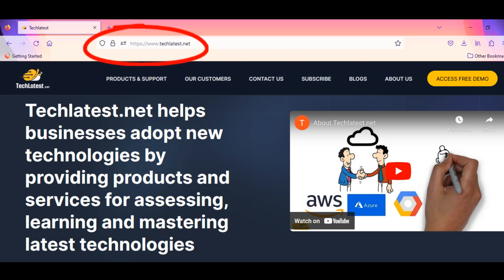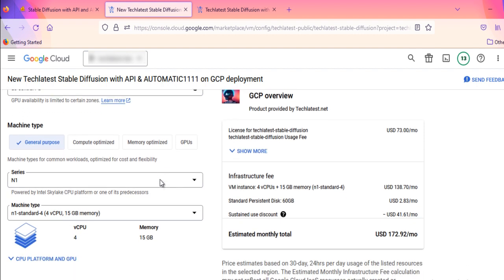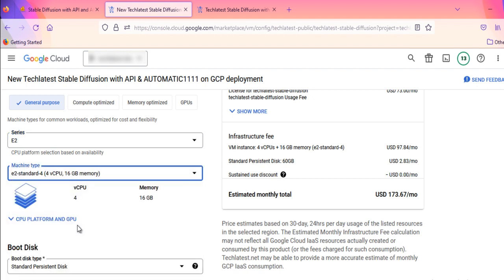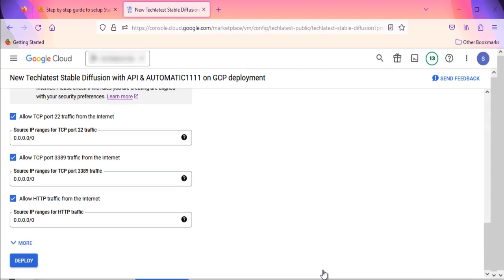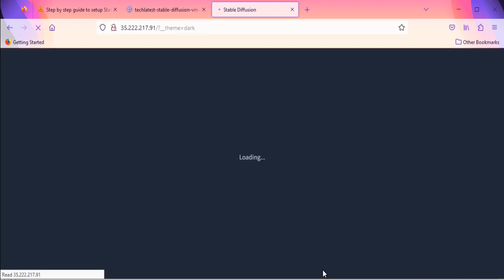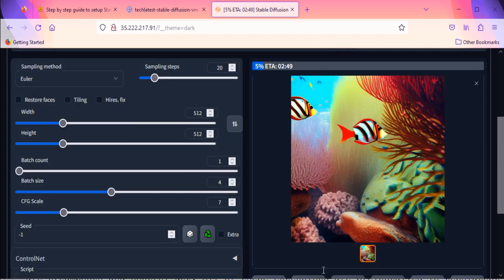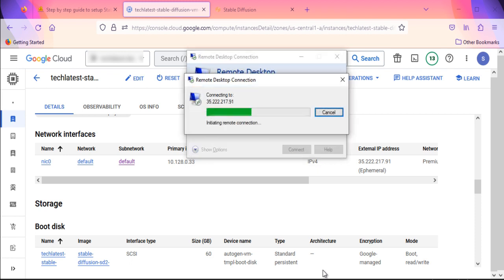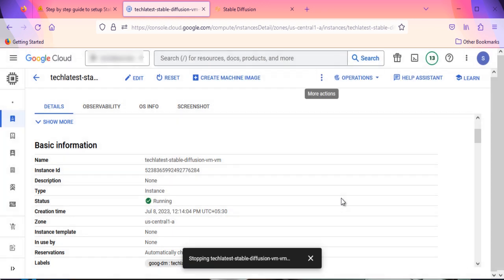04 Setup of Stable Diffusion with Automatic1111 web interface on GCP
This lecture covers step by step guide on how to setup Stable Diffusion with Automatic1111 on GCP Cloud(Google Cloud Platform)